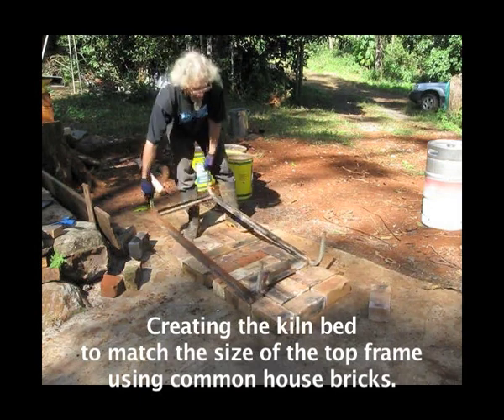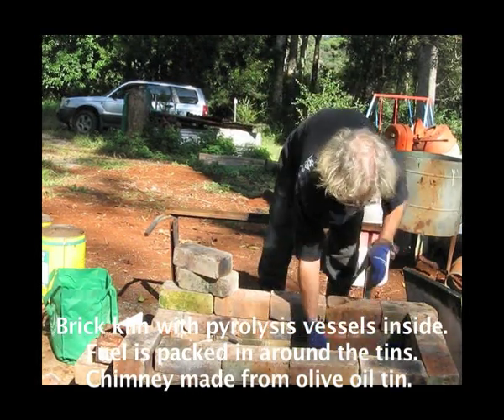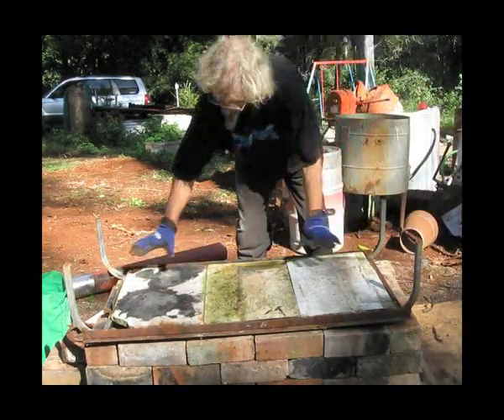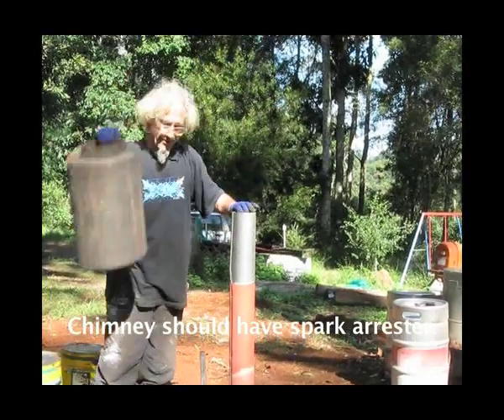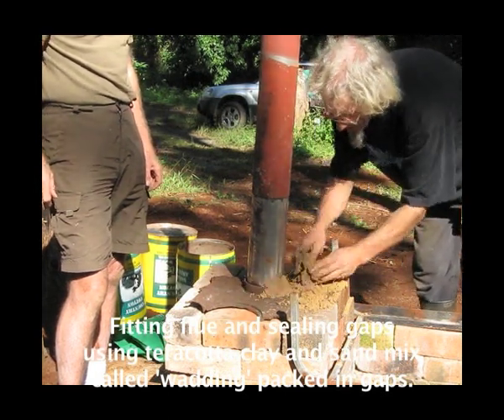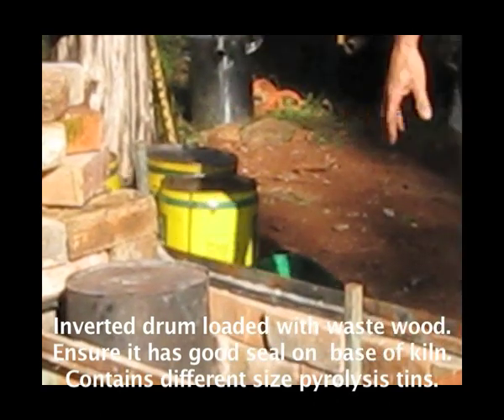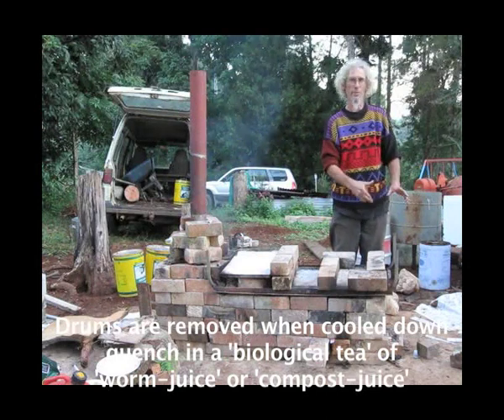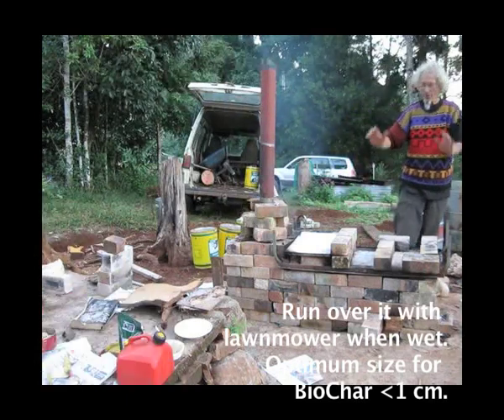7) Building a small BioChar kiln - BodgersHovel.com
Geoff demonstrates step by step instructions how to build his Pheonix 1 kiln from start to finish in order to produce good amounts of BioChar for fuel and Agri-Char for the home garden or farm.

Geoff had a fatal accident when a small treetop snapped and fell on him while building his new Biochar kiln shed.

A book titled The Biochar Revolution has now been released that was inspired by and dedicated to Geoff.